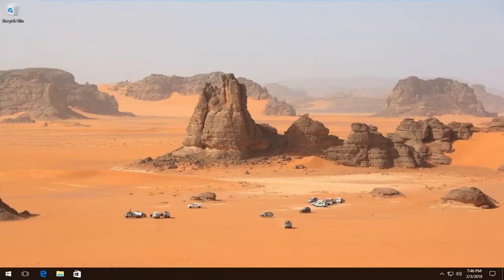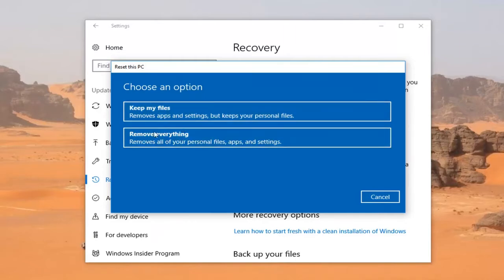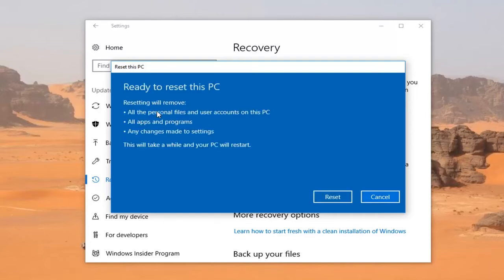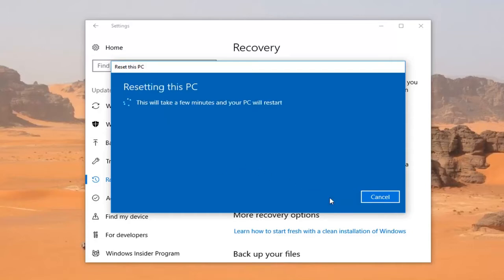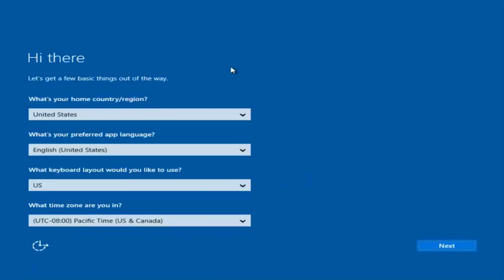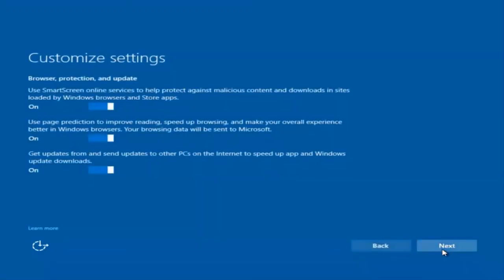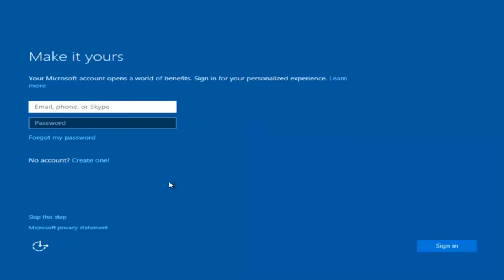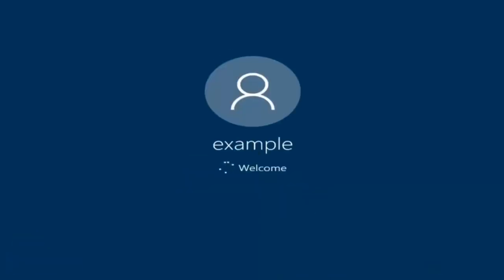How to Restore Dell Windows 10 Computer to Factory Settings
This tutorial will show you guys how to factory reset your Windows 10 laptop, tablet, or computer.  When going through the steps, you need to select between the options to remove applications and keeps files, and the option to remove applications and files.

If you're having problems with your PC, you have the options to refresh, reset or restore your device. This is a clean installation of Windows 10 on your computer. This tutorial explains using the later option to completely reset and refresh your PC and assumes that you have a backup of personal files, documents, pictures and music before initiating this process.

 Following the process outlined in this video, all of your personal files will be deleted and your settings will be reset. All applications that you've installed since it was first used will be removed. Only the applications that came with default your device will be reinstalled. When completed, you will need to reinstall any applications and also any personal files.